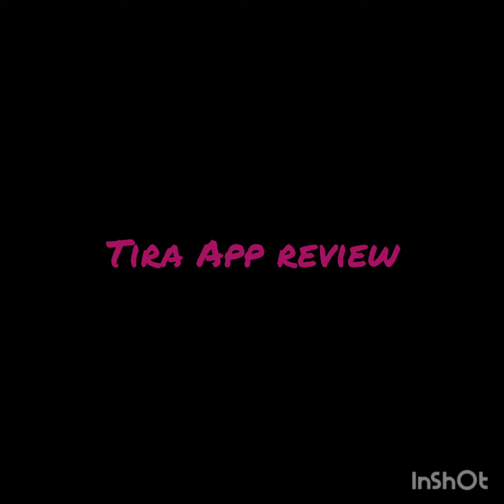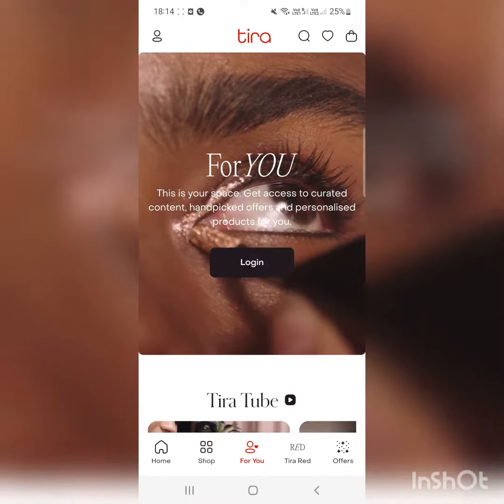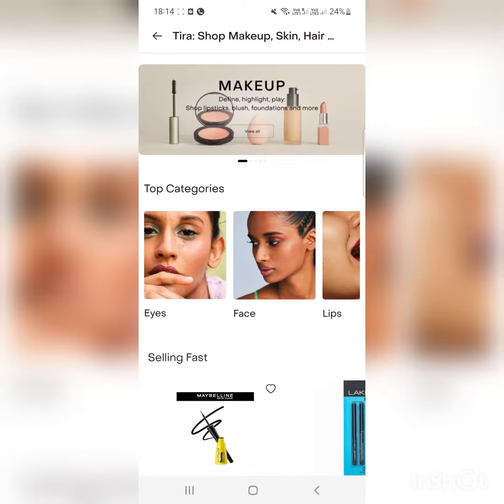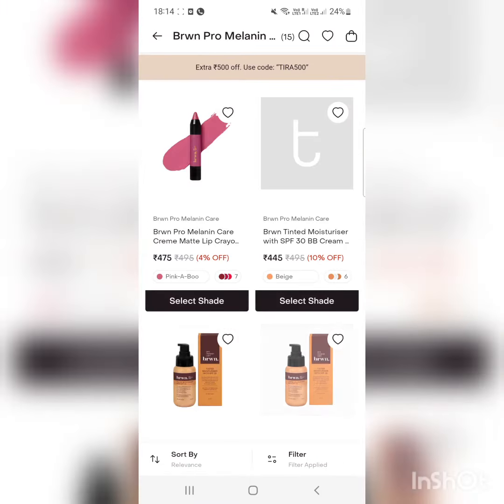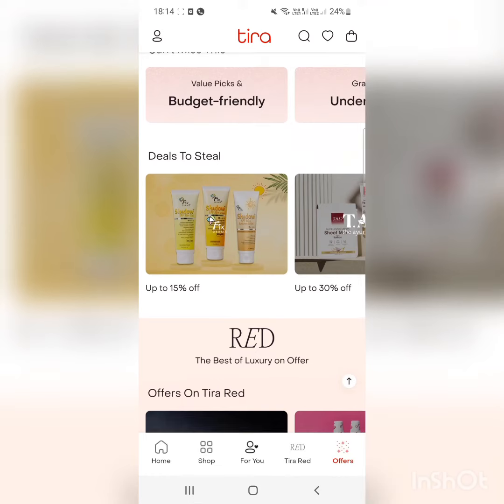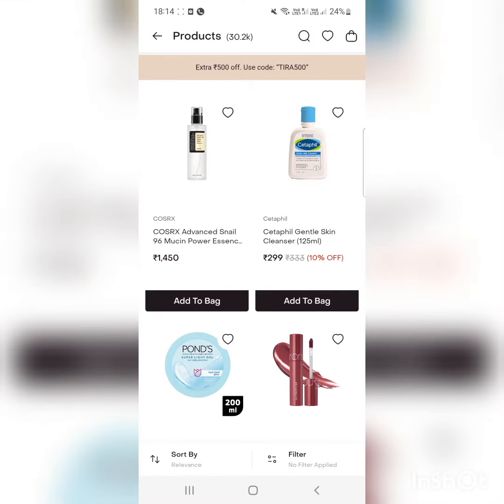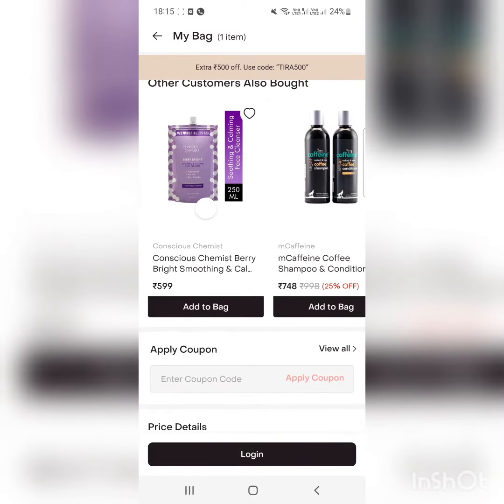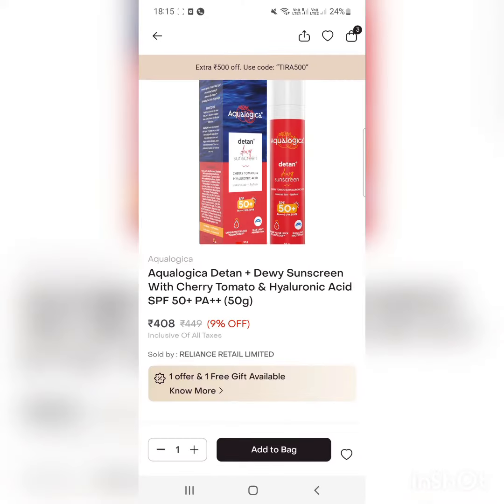Tira App Review | Worth it ?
Review of newly launched Tira App. Alleged rival App for Nykaa. Is this app worth it to buy anything?